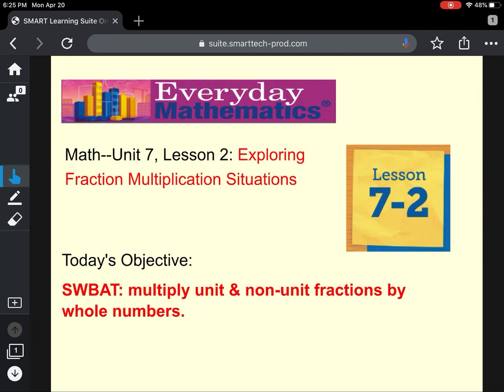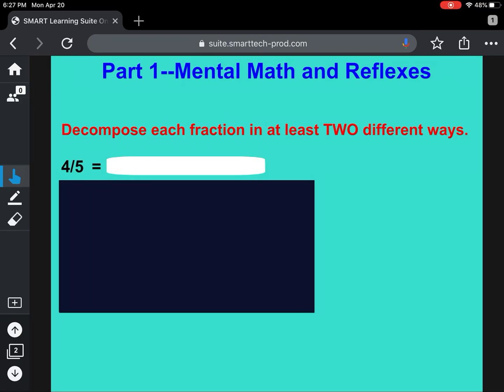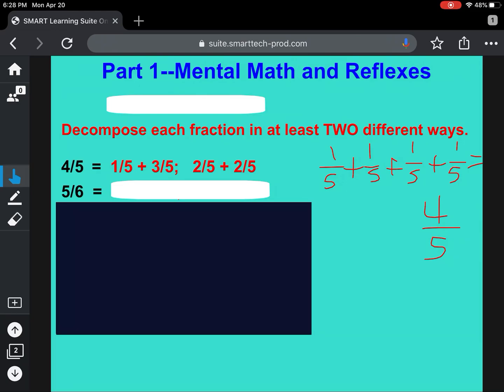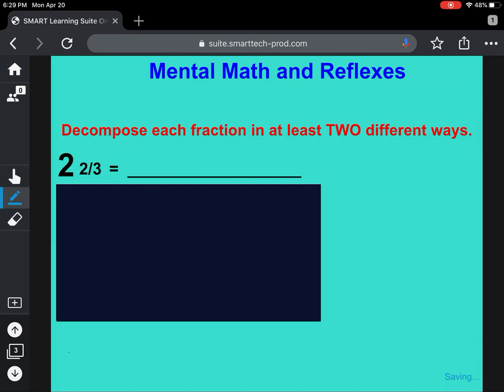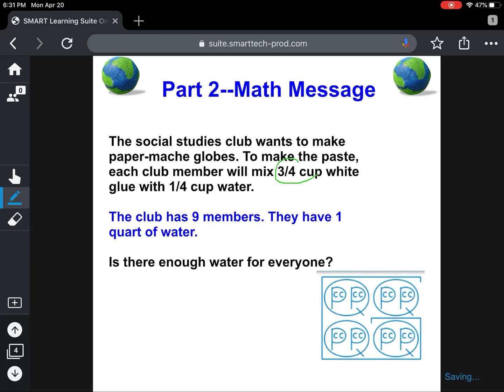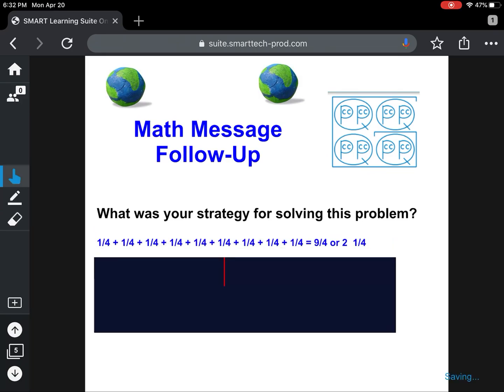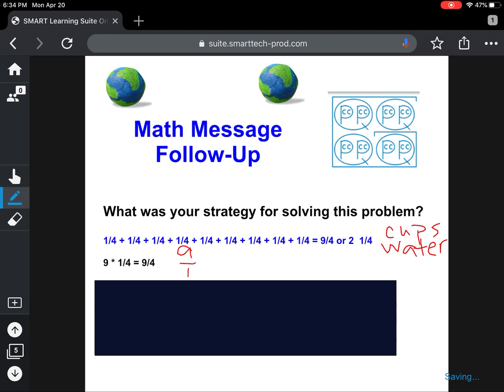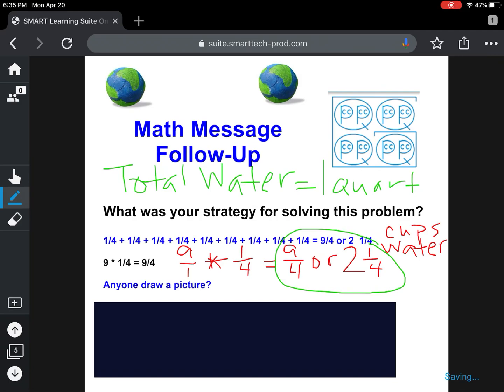Math Lesson 7-2 Part 1